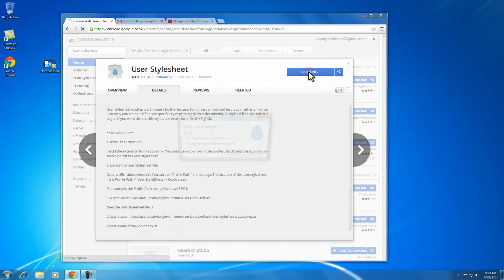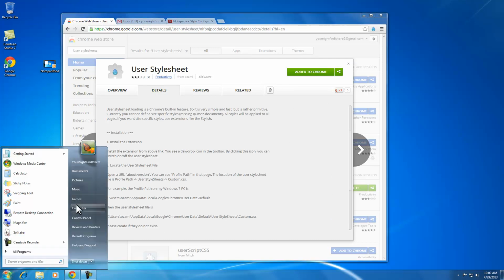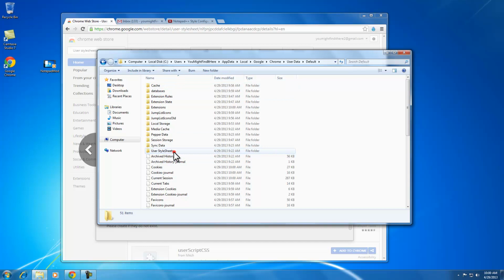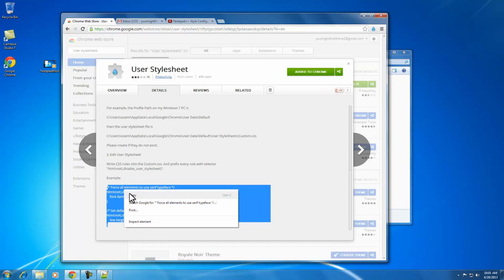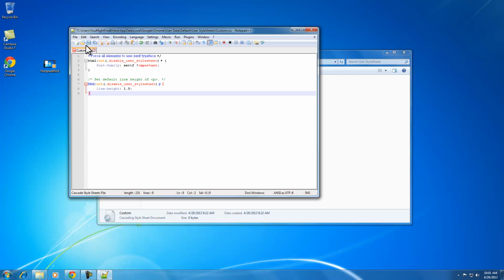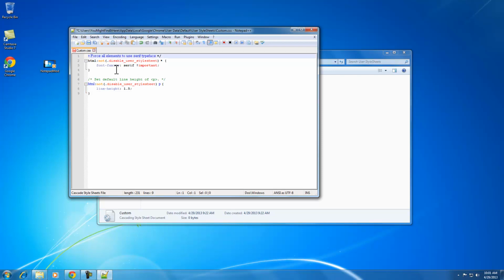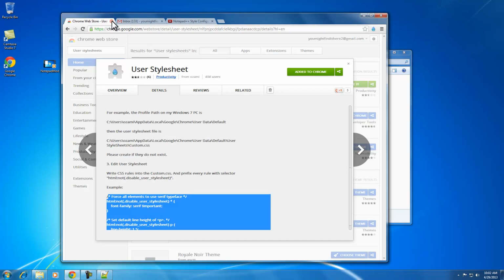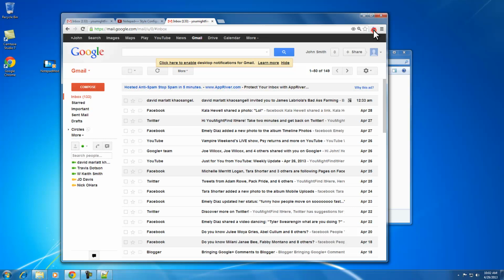How do I: Create custom CSS for the Chrome browser